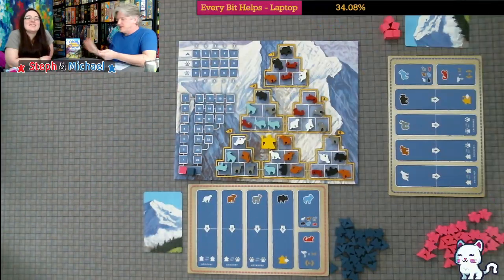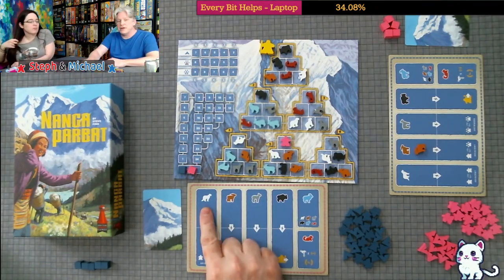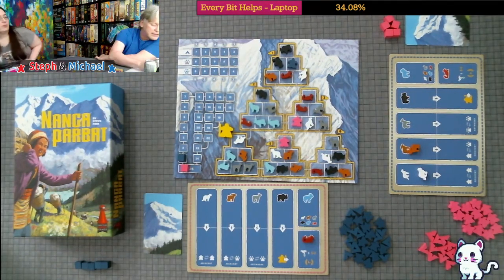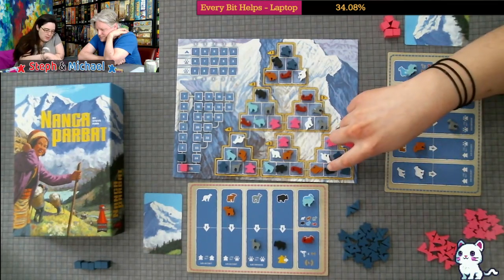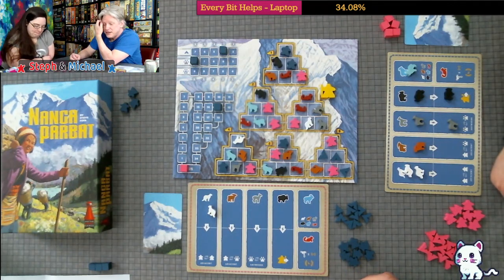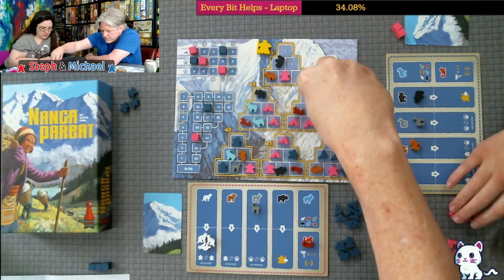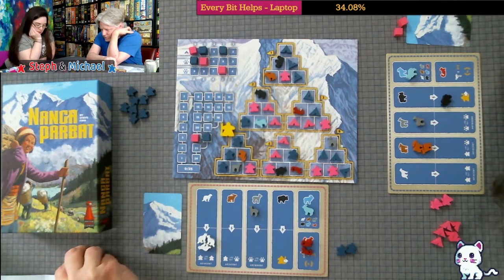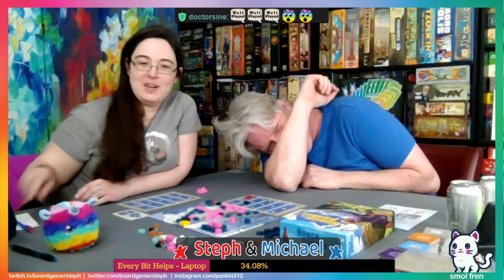All the Games with Steph: Nanga Parbat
Steph and Michael teach and playthrough Nanga Parbat